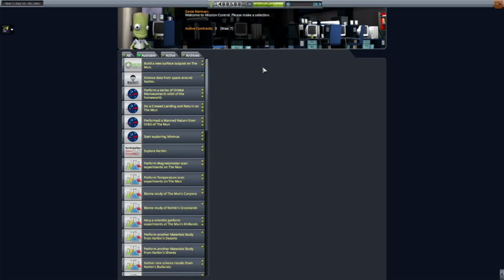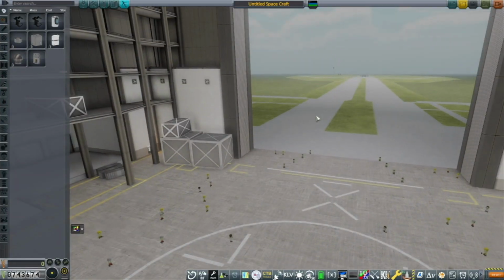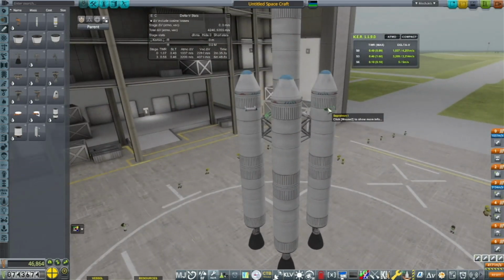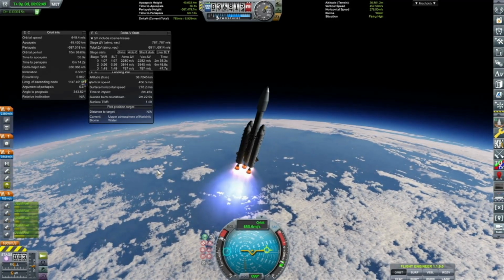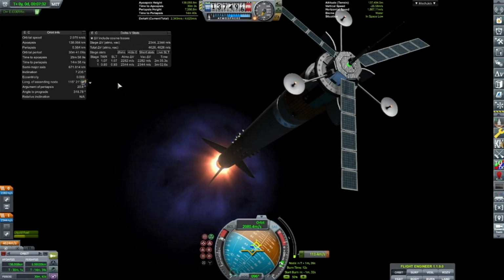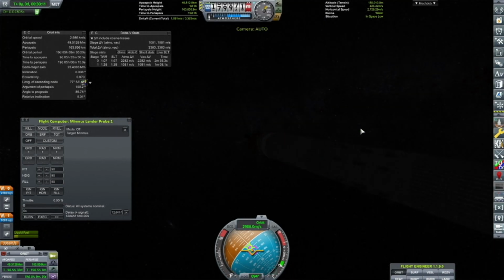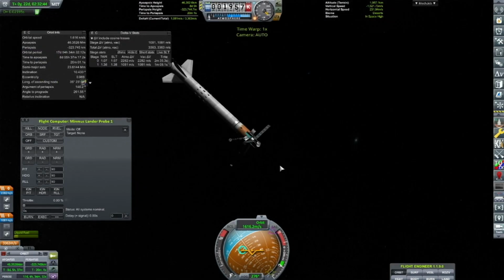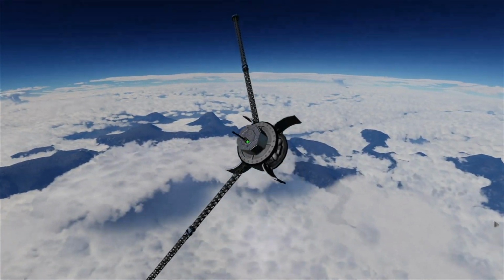KXP ep 4 - Fly by of Minmus AUTOMATED using Remote Tech!! - Kerbal Space Program Playthrough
We wanted to land on Minmus but our communication dishes don't reach that far, so we settle on a fly-by instead. But how are we going to get science if we have no control? Reeeeeemote Tech! By using the flight computer we show how to send commands ahead of time so your probe can function even without control.

Music used with permission by Youtube Studios:
"Light Expanse" by Unicorn Heads
"Undercover Vampire Policeman" by Chris Zabriskie

"M.A.C.H 3" by MINTZ
"A Thousand Love" by Lux Inspira